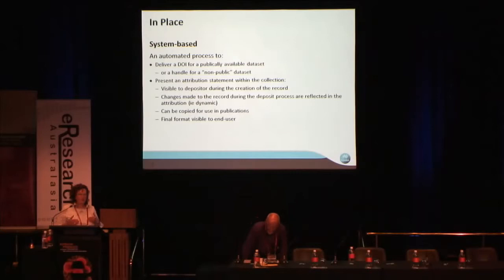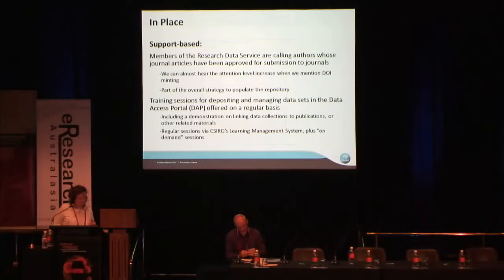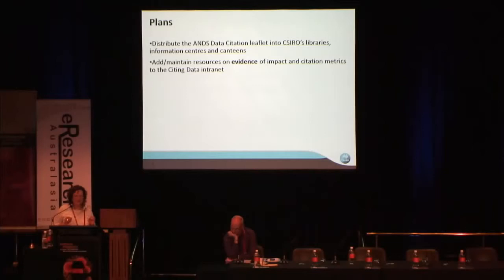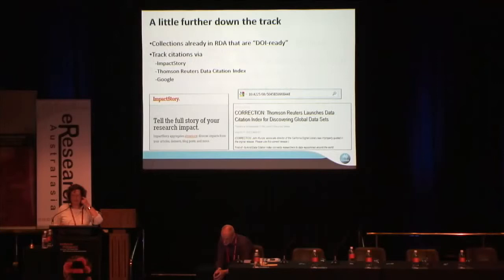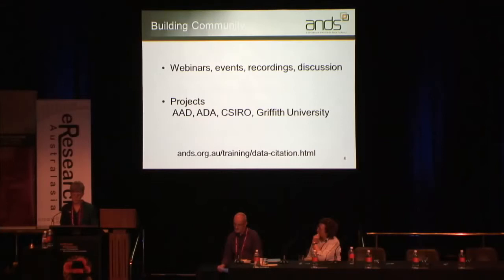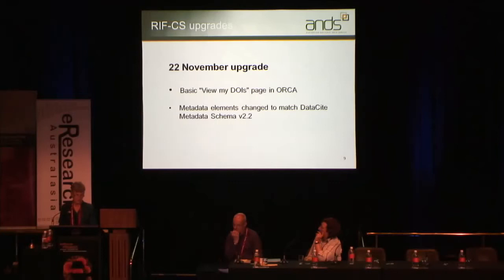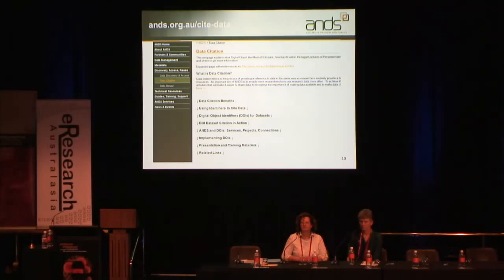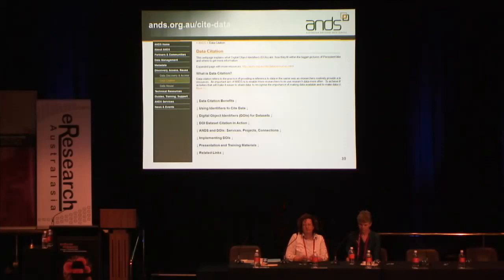Data Citation -- Continued Adrian Burton Kim Finney Anne Stevenson and Karen Visser